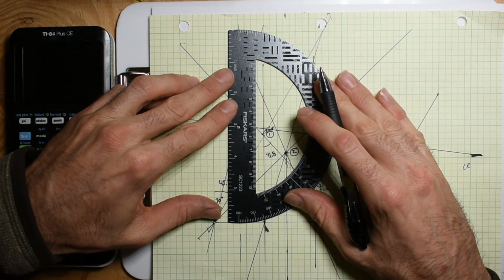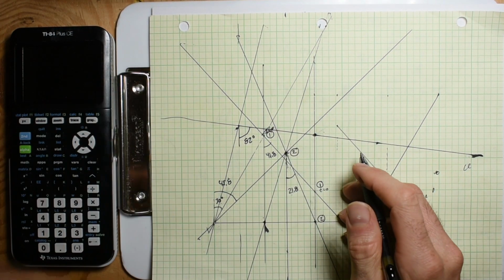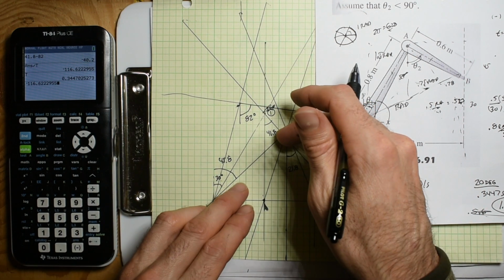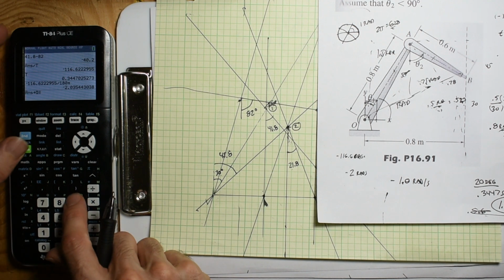DYNAMICS! || HOW TO LAYOUT A DIFFICULT PROBLEM!